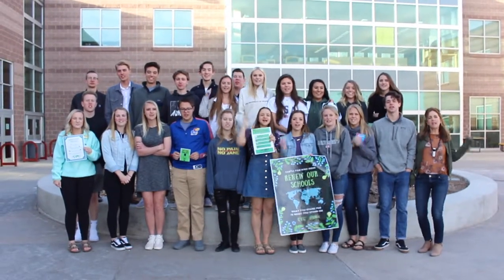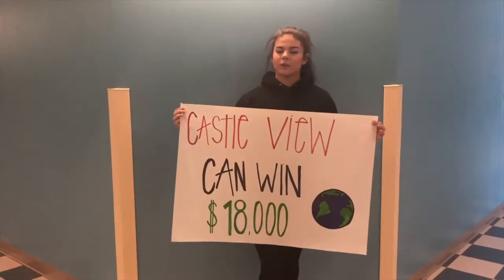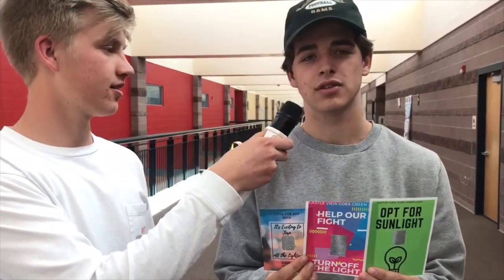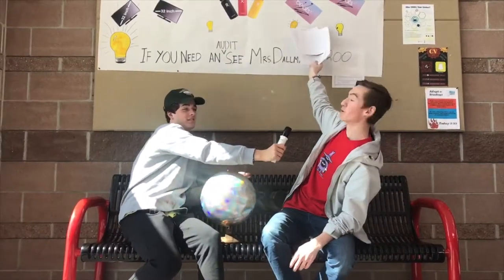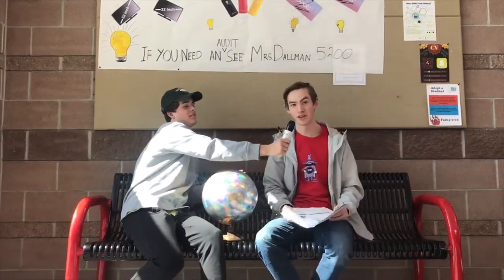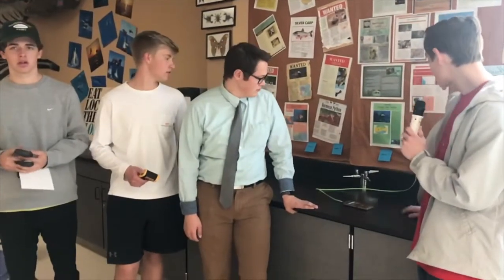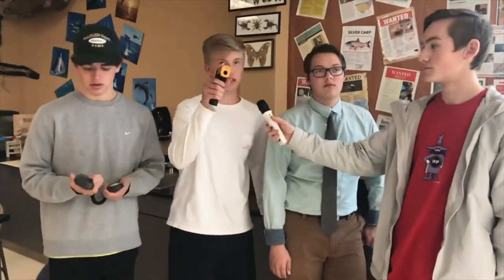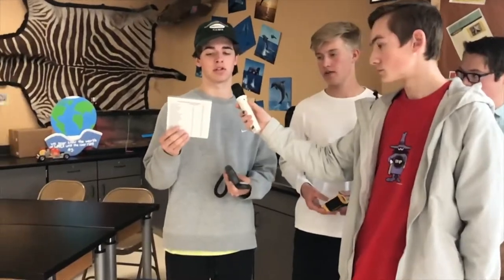Castle View High School, ReNew Our Schools 2018